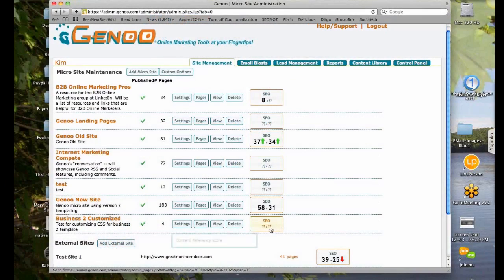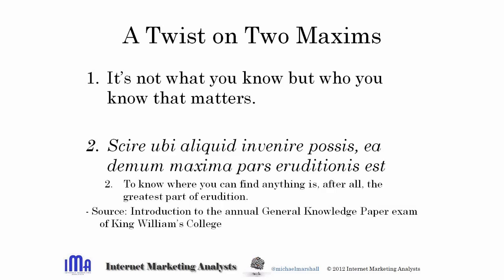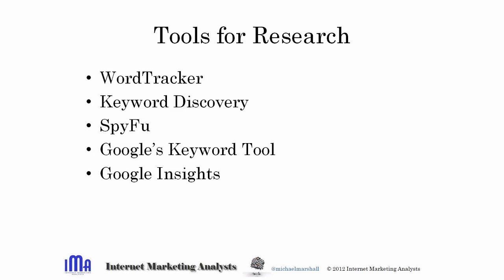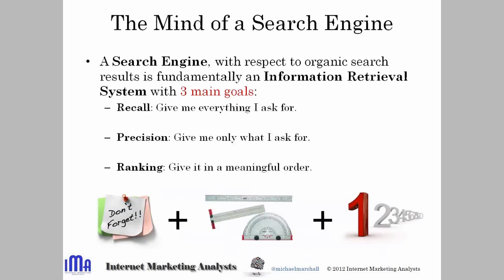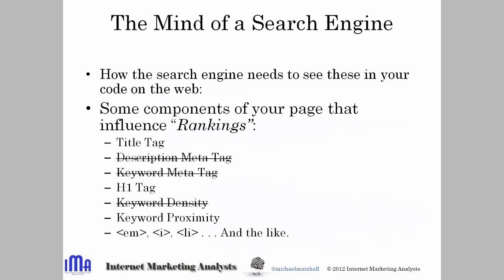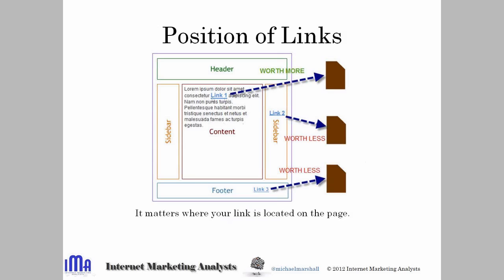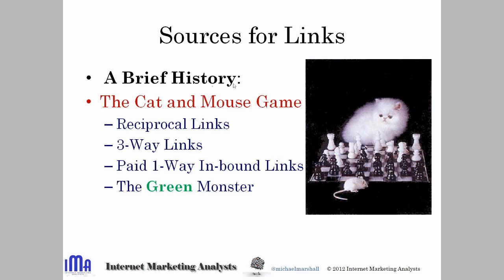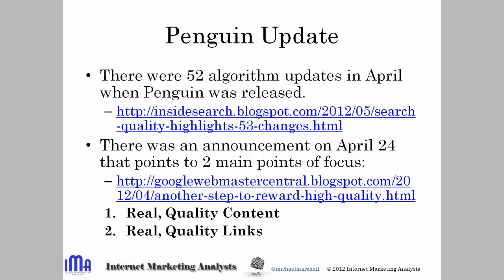Getting Ranked In Search Results For SMBs Webinar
This webinar will walk through how to think about and engage with the core of search engine optimization, leaving you with clear ideas and pathways that will move your efforts forward.

In this webinar, you will learn:

    - How to select keywords that your target audience is searching for.
    - How to assemble content for your pages that is "SEO optimized" and still readable   and engaging for your visitors.
    - Link building strategies that will help you gain authority from the search engines.
    - The impact of some of the recent algorithm changes and what that means for SEO efforts you engage in.